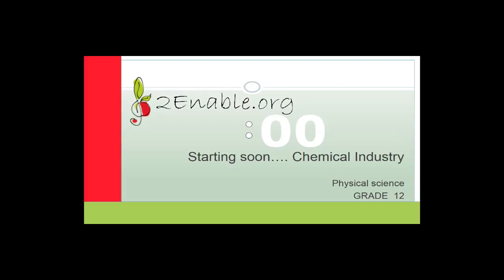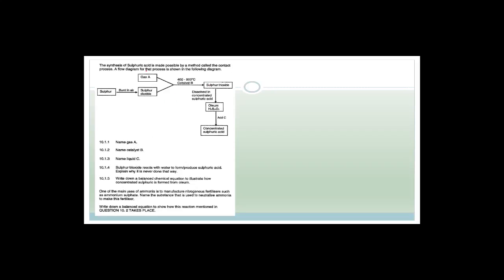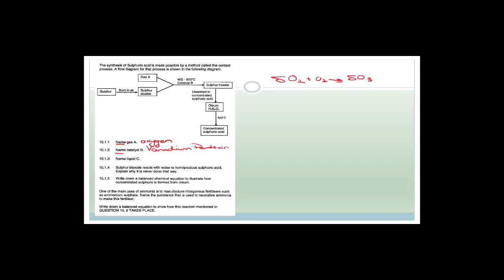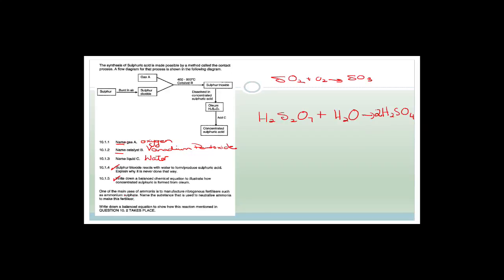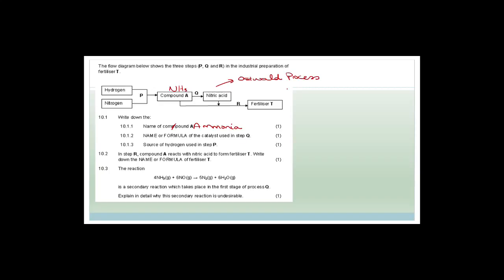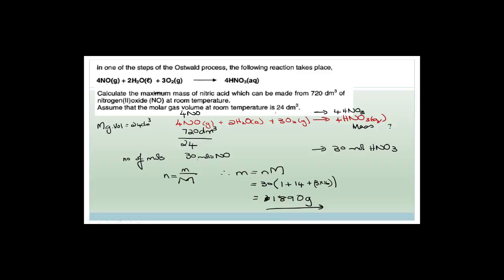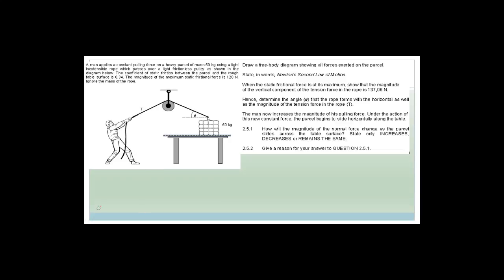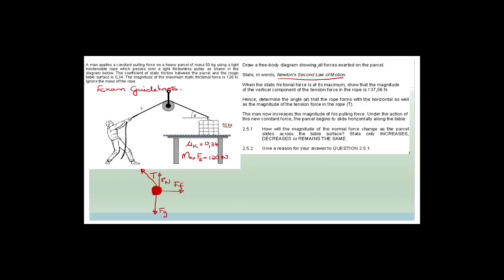Chemical Industry and Paper 1 Revision Week 28